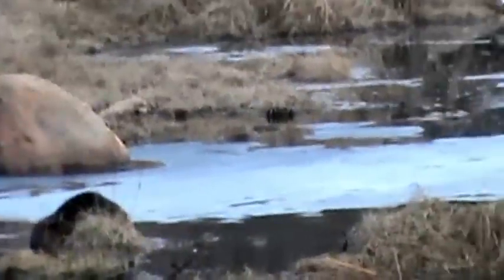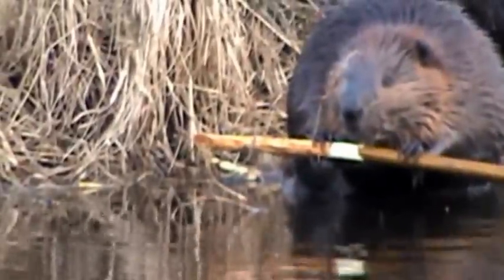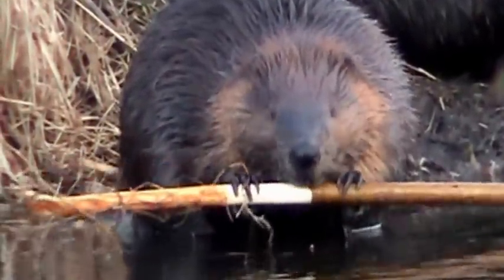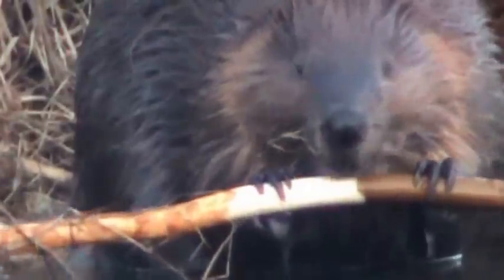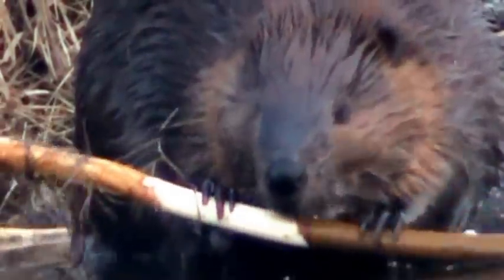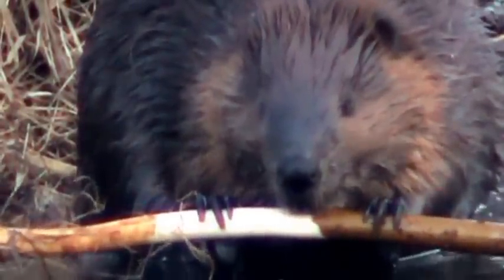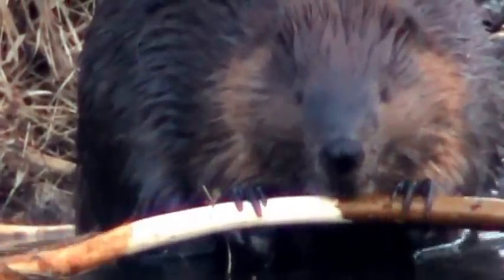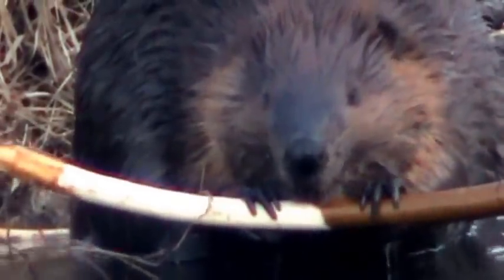Nancy Today: Amazing beaver corn on the cob ASMR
Willem and I found some beavers we could see closeup and hear chewing from the car!